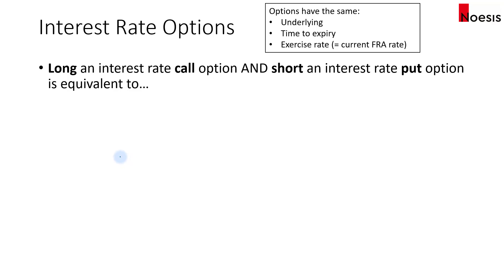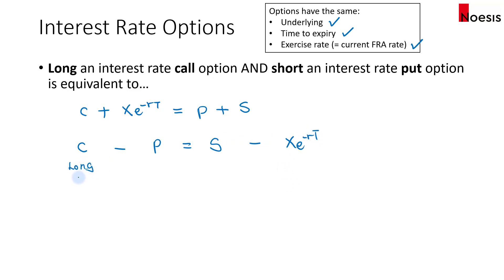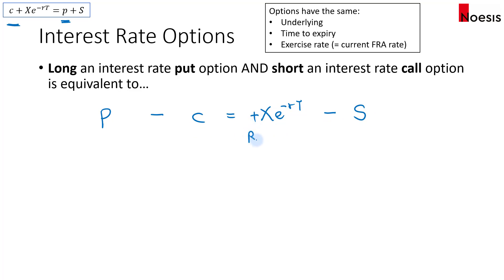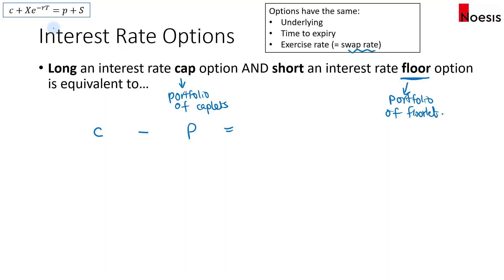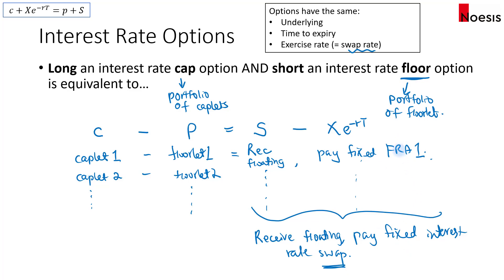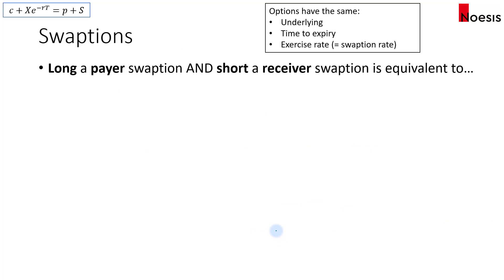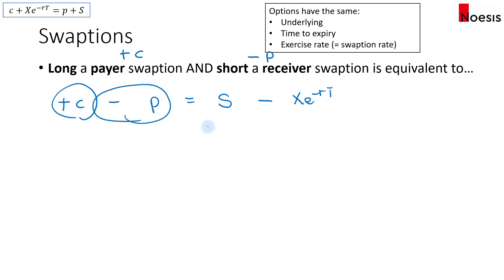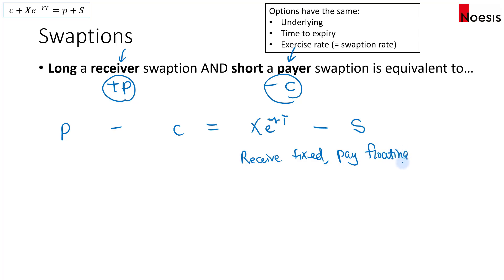CFA Level 2 | Derivatives: Interest Rate Options & Swaptions - Equivalences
Topic: Derivatives
Reading: Valuation of Contingent Claims

There was an error in the previous video. This video is the 2nd version with the correct version.

In this video, we look at the following equivalences:
1) Long an interest rate call option and short an interest rate put option is equivalent to a receive fixed, pay floating forward rate agreement.

2) Long an interest rate put option and short an interest rate call option is equivalent to a receive floating, pay fixed forward rate agreement.

3) Long an interest rate cap option and short an interest rate floor option is equivalent to a receive fixed, pay floating interest rate swap.

4) Long an interest rate floor option and short an interest rate cap option is equivalent to a receive floating, pay fixed interest rate swap.

5) Long a receiver swaption and short a payer swaption is equivalent to a receive floating, pay fixed forward swap.

6) Long a payer swaption and short a receiver swaption is equivalent to a receive fixed, pay floating forward swap.

7) Long a callable fixed-rate bond is equivalent to long a straight fixed-rate bond and short a receiver swaption.